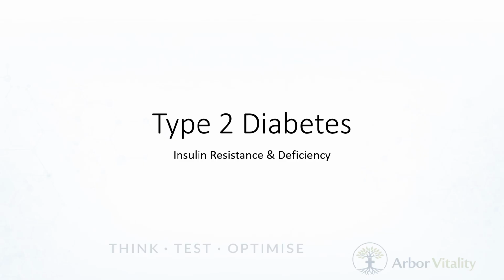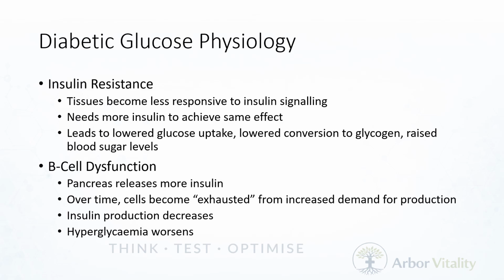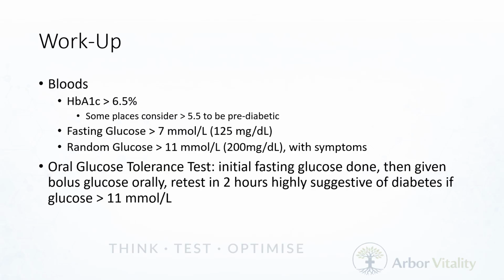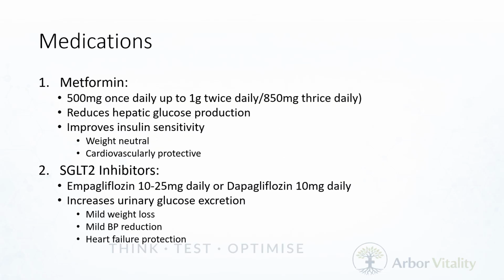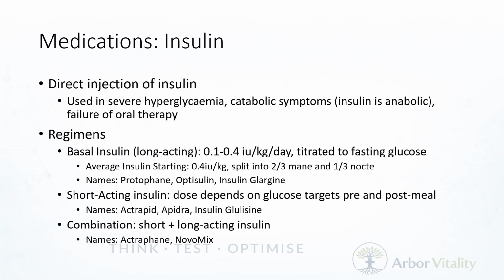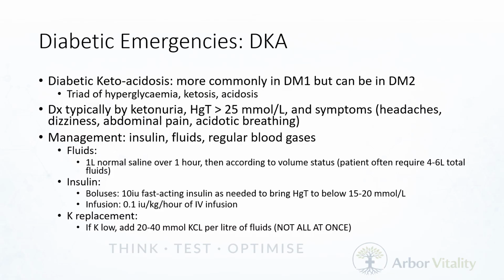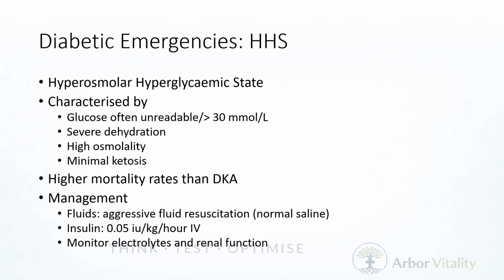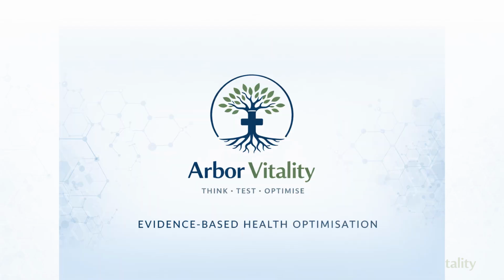Chronics 3: Type 2 Diabetes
*Type 2 Diabetes Explained: Insulin Resistance, Blood Sugar, Treatment & Prevention | Arbor Vitality*

Type 2 Diabetes is one of the fastest growing chronic diseases worldwide and a major contributor to cardiovascular disease, kidney failure, blindness, nerve damage, and premature death. Despite how common it has become, many people don’t fully understand what causes type 2 diabetes or how metabolic dysfunction slowly develops over time. In this lecture, we break down the physiology, pathophysiology, complications, and treatment strategies behind type 2 diabetes in a practical and clinically relevant way.

From insulin resistance and pancreatic beta-cell dysfunction to glucose regulation, lifestyle interventions, medications, and diabetic emergencies, this session explains the science behind blood sugar control and what happens when the body gradually loses the ability to regulate it properly.

• What type 2 diabetes actually is
• How glucose metabolism works under normal conditions
• The role of insulin in regulating blood sugar
• What insulin resistance means and why it develops
• The role of the pancreas and beta cells in glucose control
• How obesity and chronic inflammation contribute to metabolic dysfunction
• Why chronically elevated blood sugar damages organs over time
• Microvascular complications affecting nerves, kidneys, and eyes
• Macrovascular complications including heart attacks and strokes
• Lifestyle interventions that improve insulin sensitivity naturally
• First-line medications including metformin and how it works
• SGLT2 inhibitors, GLP-1 receptor agonists, sulfonylureas, and insulin therapy
• Hyperglycaemic emergencies including DKA and HHS explained
• Long-term prevention strategies for metabolic health and longevity

If your goal is understanding metabolic health, preventing long-term diabetic complications, or learning how blood sugar medications actually work—type 2 diabetes is one of the most important chronic diseases to understand properly.

• Medical students and healthcare professionals
• Anyone living with or at risk for type 2 diabetes
• People interested in metabolic health and longevity
• Anyone wanting to understand blood sugar regulation beyond simple diet advice

*Arbor Vitality Philosophy:*
Think • Test • Optimise

Evidence-based, practical health education—without the fluff.